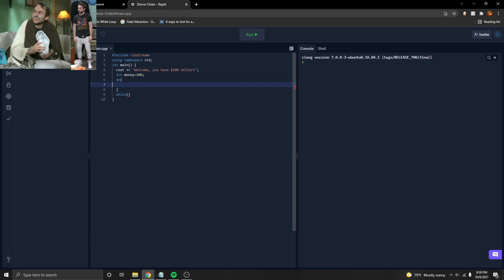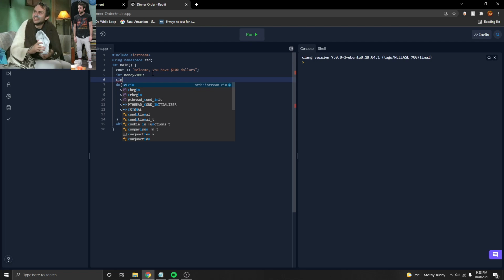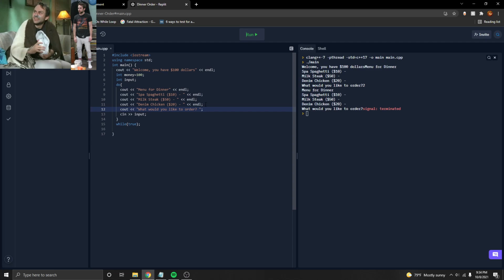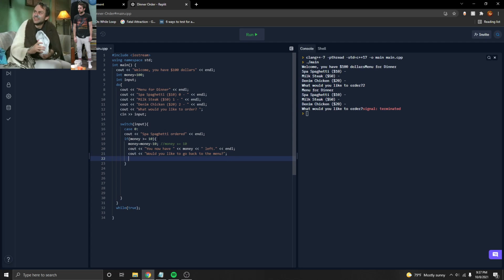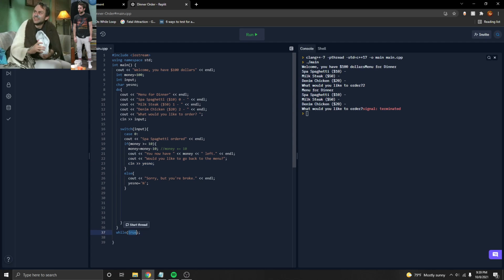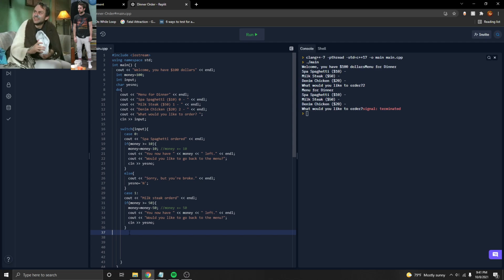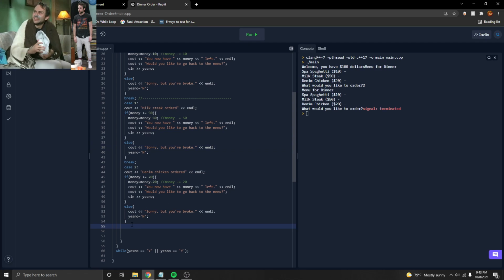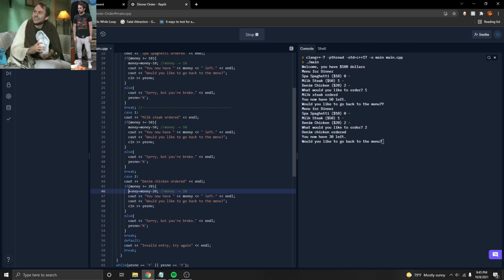Using a Do While Loop with a Switch Statement | Ordering Milk Steak & More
i was bored